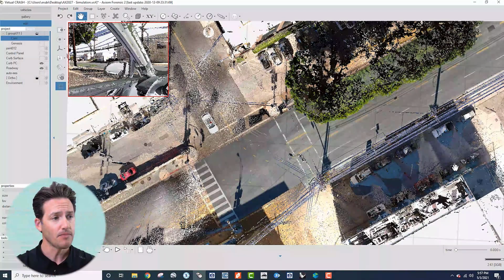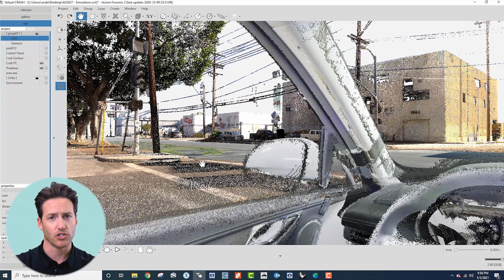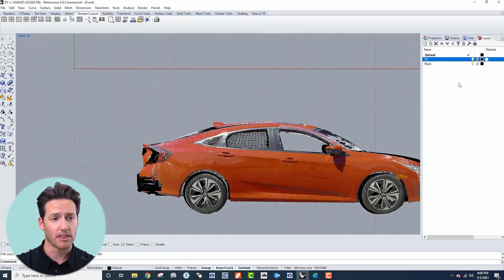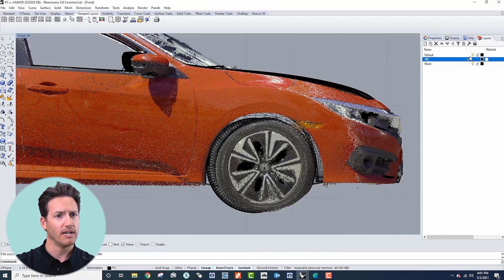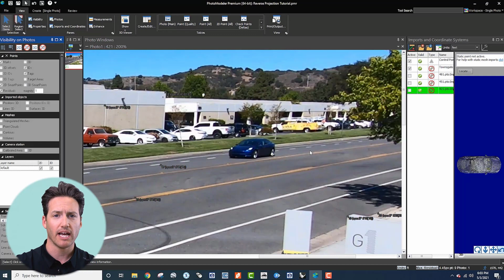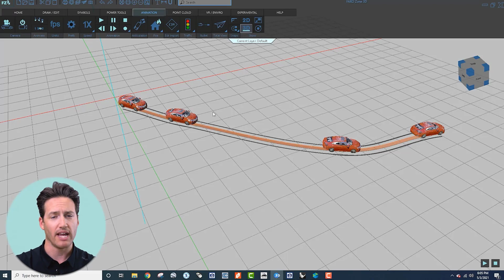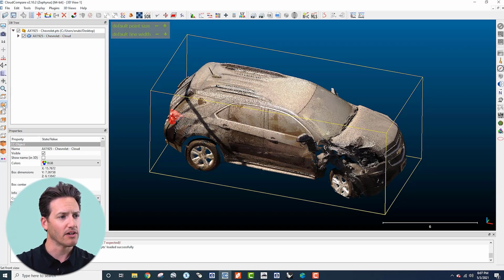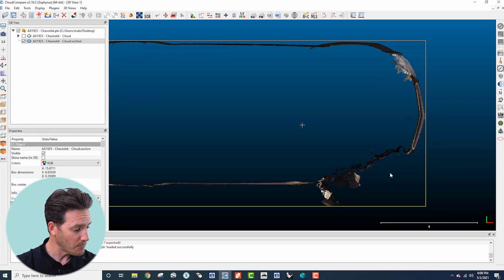Potential Uses for Vehicle Point Clouds in Collision Reconstruction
A summary of potential uses for vehicle point clouds when analyzing a traffics collision/accident; including visibility analyses, 3D modeling, simulation, and crush.

The point clouds can also be used for crush from photos analyses.

If you're in need of scientifically founded exemplar vehicle point clouds, check out our database of over 1,300 vehicles